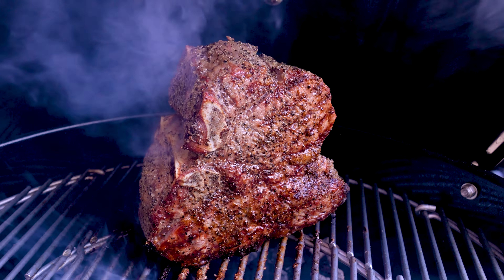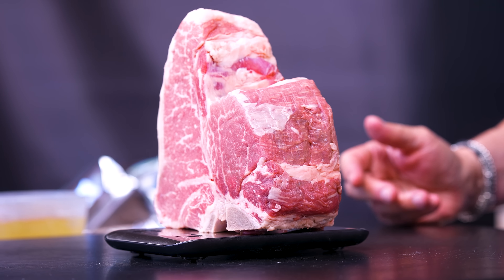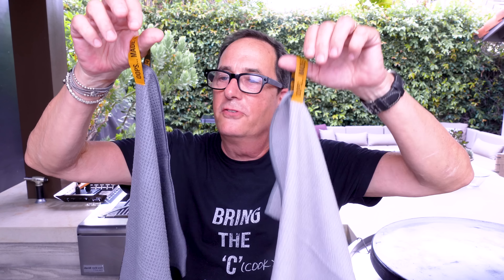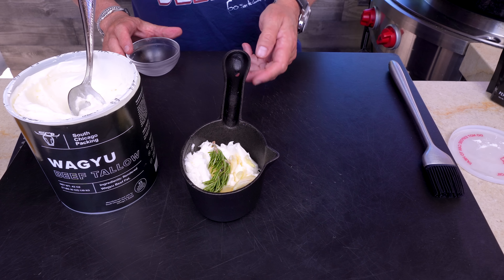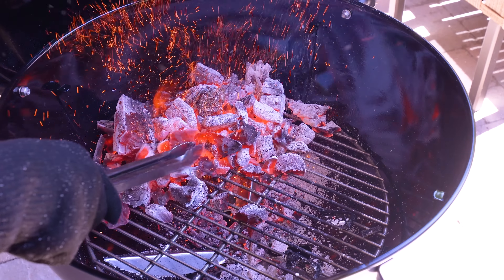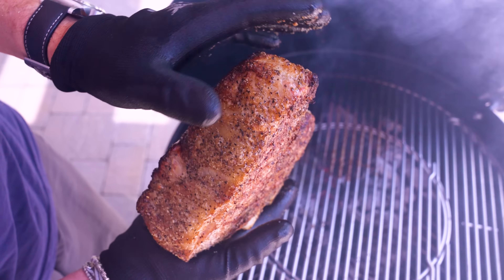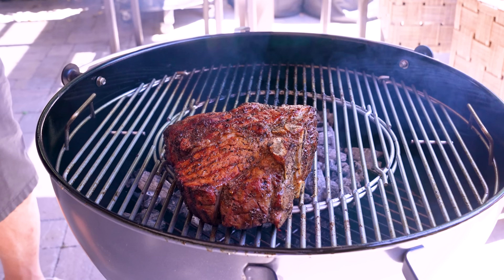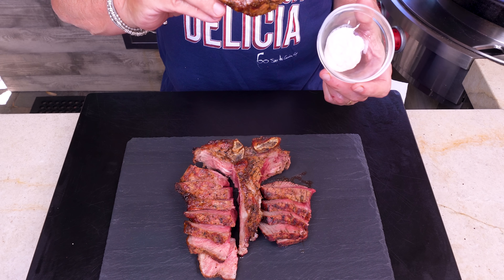THE BEST STEAK TO END YOUR SUMMER GRILLING (WOW!) | SAM THE COOKING GUY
Just ahead of Labor Day and the end of summer, it's time to go out with a bang and that means PRIME PORTERHOUSE baby. Half Filet, half New York, half epicness, this is the steak to end all steaks so buckle up and then unbuckle so you can end your summer grilling the right way! 🥩🤯
🚨 SPECIAL PROMO BUNDLE (TOWELS + CAST IRON + APRON) = $118

00:00 Intro
1:35 THE THIRST TRAP TOWEL SET
4:06 Prepping Beef Tallow
5:10 Basting & Seasoning Steak
6:11 Prepping Grill
6:47 Grilling
10:03 Resting & Reveal
10:15 Slicing Steak
11:31 First Bite
12:12 Outro